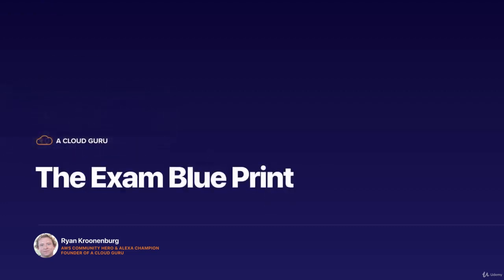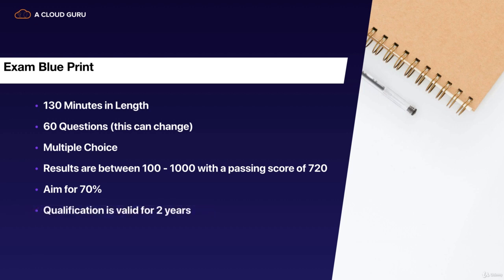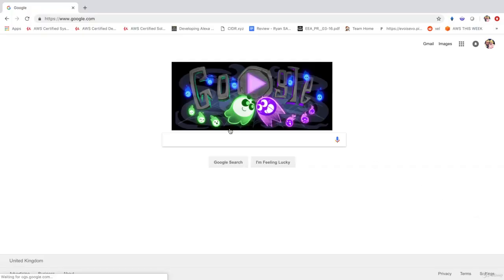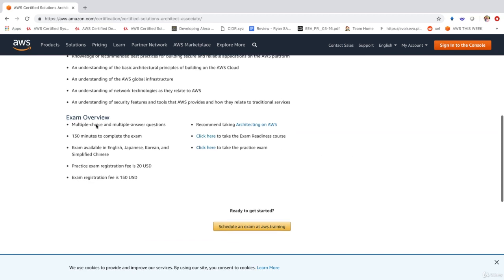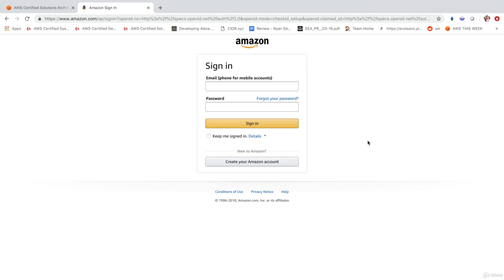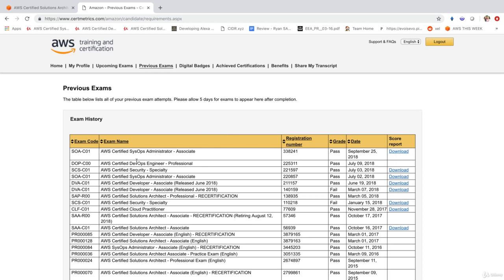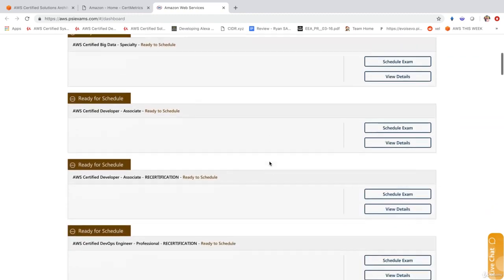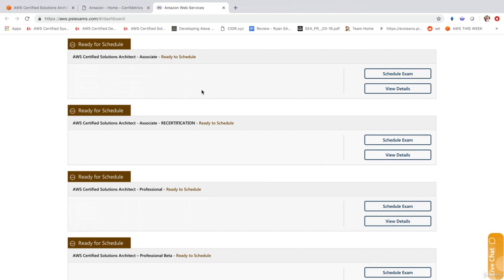[AWS - Session 1: Introduction] 3 The Exam Blue Print